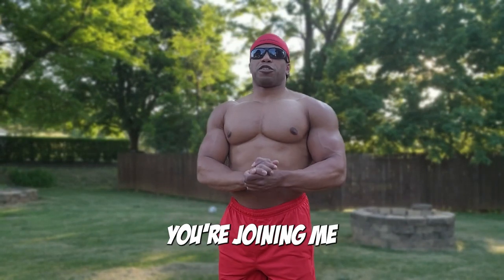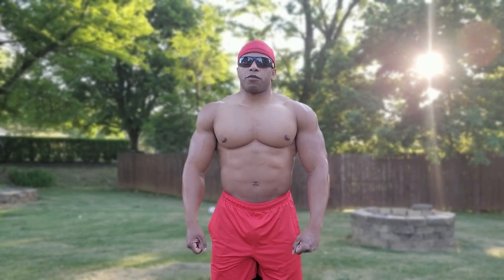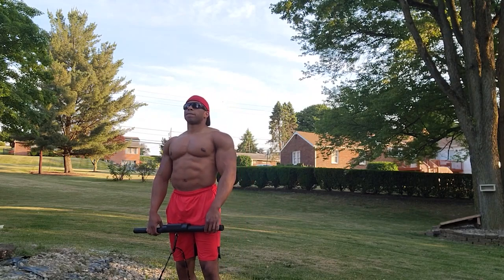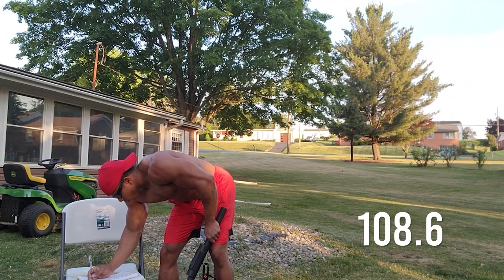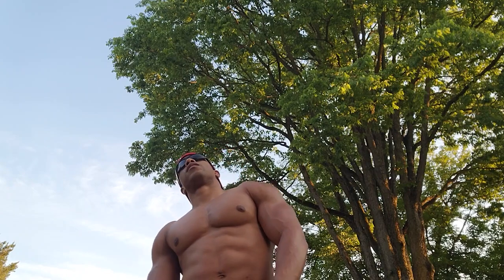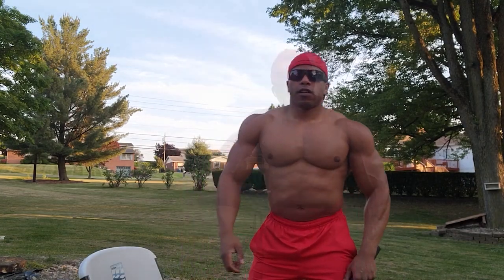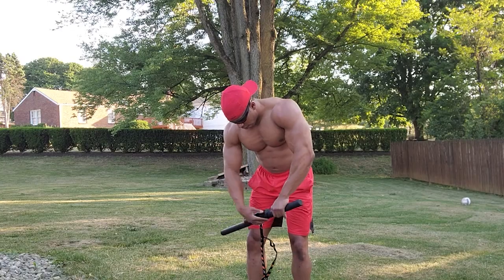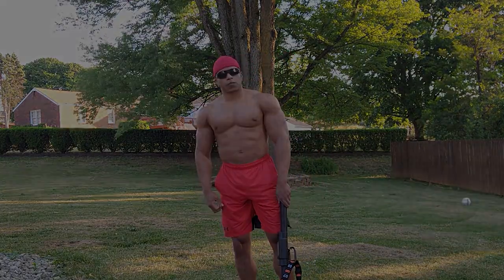I swapped my Shoulder Workout for the IsoMax (vlog)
In this video, we dive deep into a comprehensive isometric shoulder workout that will help you build strength, stability, and definition in your shoulder muscles. Join us as we guide you through a series of isometric exercises specifically designed to target the shoulder muscles using the principles of isometrics.

We begin by explaining the importance of strong and stable shoulders in various daily activities and sports, highlighting how isometric exercises can effectively engage and challenge the shoulder muscles. Throughout the video, we focus on the three major muscle groups of the shoulders: the deltoids, rotator cuff muscles, and trapezius muscles.

Using minimal equipment, we demonstrate a variety of isometric exercises such as isometric shoulder presses, isometric lateral raises, and isometric front raises. We explain and showcase the correct form and technique for each exercise, emphasizing the importance of maintaining proper alignment and engaging the targeted muscles effectively.

Additionally, we incorporate the use of the Isomax, a tool inspired by Bruce Lee's training methods, to add resistance and intensity to the exercises. The isochane allows you to challenge your shoulder muscles in a controlled and efficient manner, facilitating muscle activation and growth.

Throughout the video, we provide modifications and variations for different fitness levels, ensuring that everyone can benefit from the workout. We also discuss common mistakes to avoid and provide tips to maximize the effectiveness of each exercise.

Lacking the Gear to get Bruce Lee and Alexander Zass Strong? I got you covered!
-Belt Squat Waist Belt
-Vulkan IsoMax Strap
-Wrist Straps
-Waist Belt
-Forearm Forklift Straps
-My Fav Protein Shake!
-My Fav Creatine!
-My Favorite Multivitamin!
-Glucosamine (for joint health)
-NoLimitSquad Amazon Store

Notice that I wear UnderArmour in like every video? Its an addiction! If you want some UA threads, I got you covered!